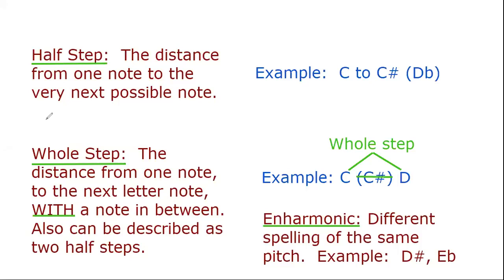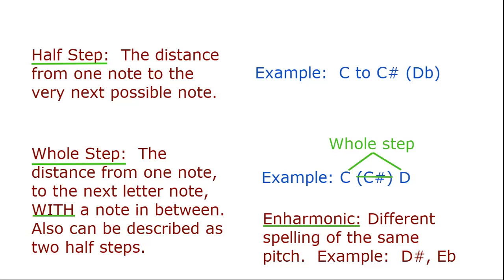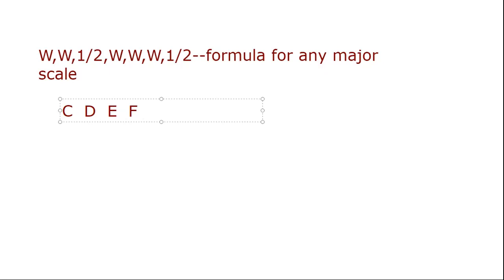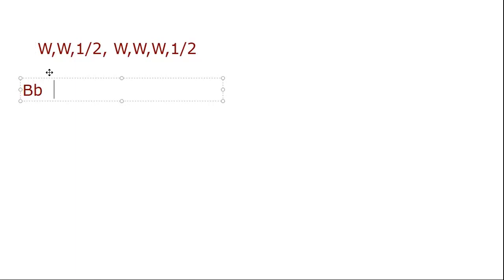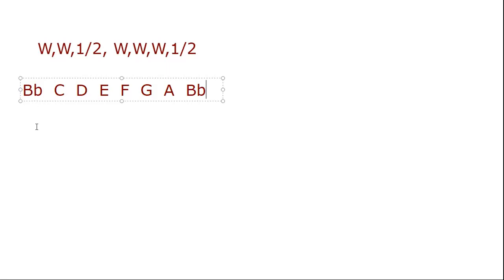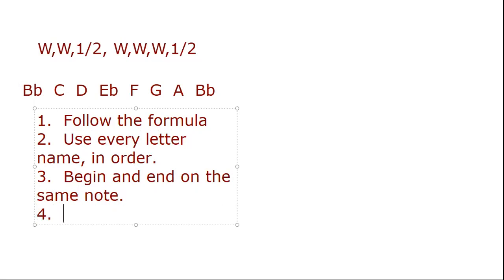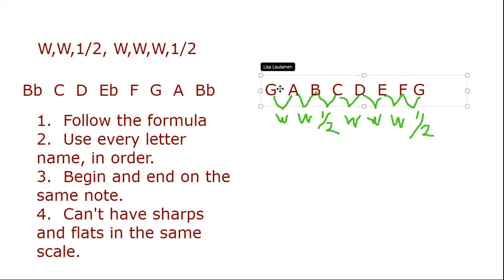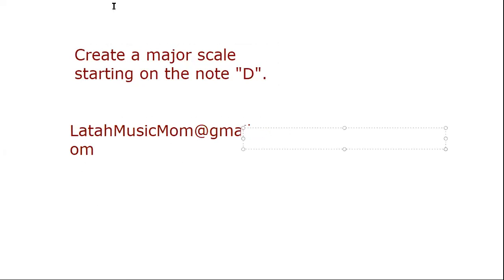Major Scale Lesson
Covers whole steps, half steps, enharmonic notes, and how to construct a major scale.